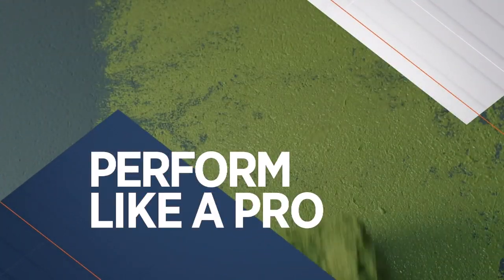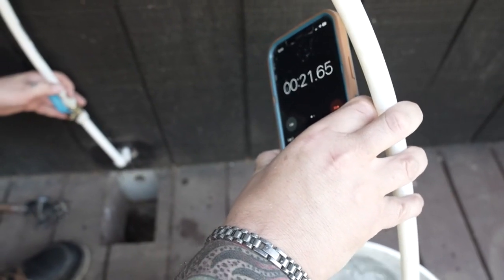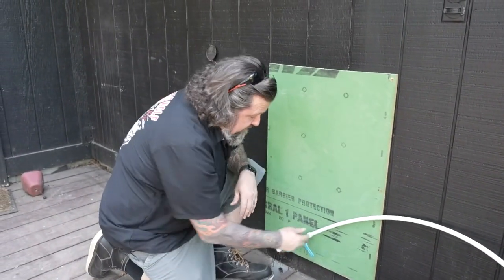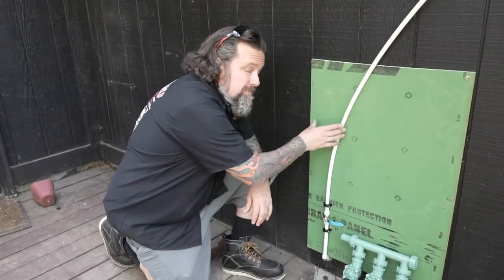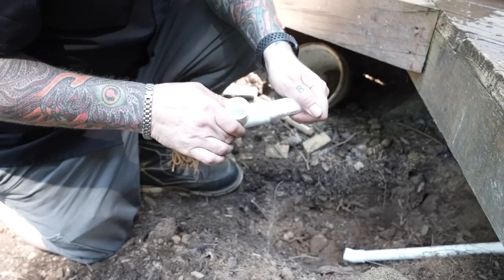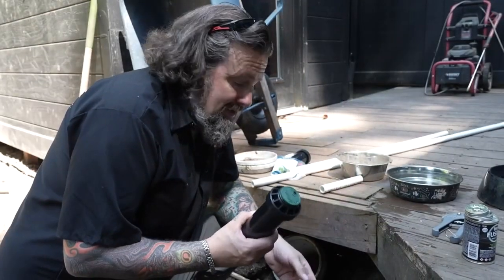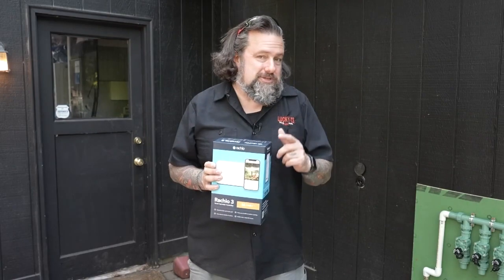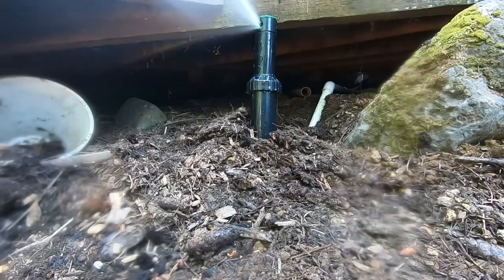Perform Like a Pro: Underground Sprinkler System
Eric G installs an underground sprinkler system using a smart sprinkler controller by Rachio. This is the latest in technology that saves water and gives the plants and yard the water they need and adjusts that water to your local weather.